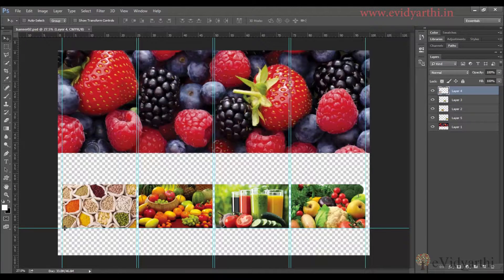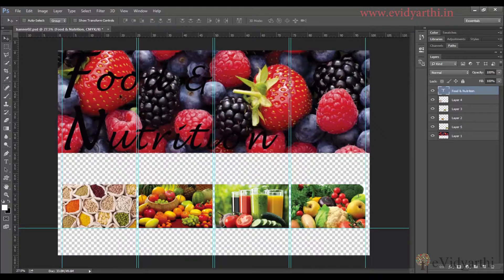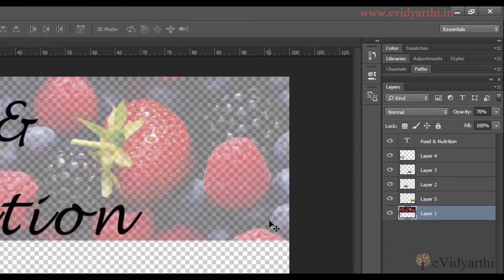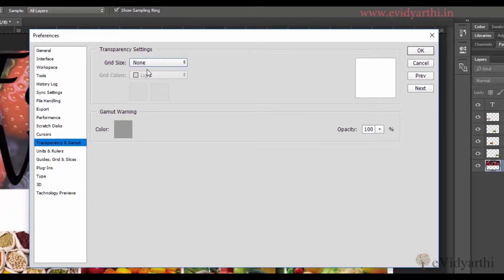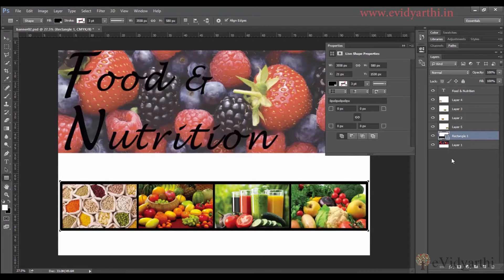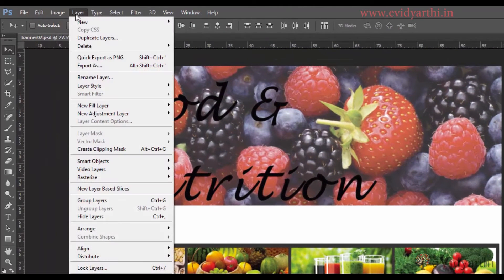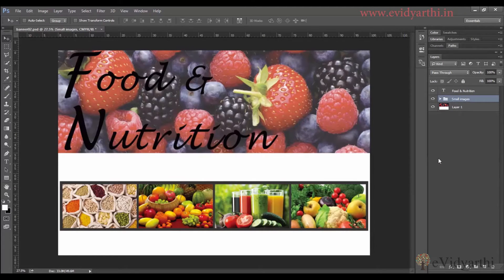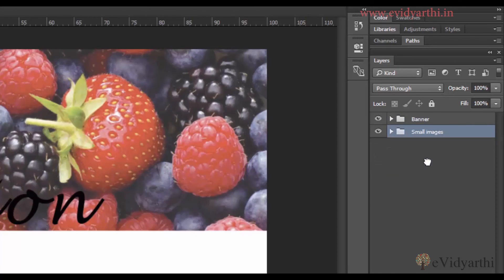Working on Multiple Layers in PhotoShop || Chapter 4 | Video 3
In this video we will learn how to work on Multiple Layers. To view Photoshop full course in Hindi visit evidyarthi.in